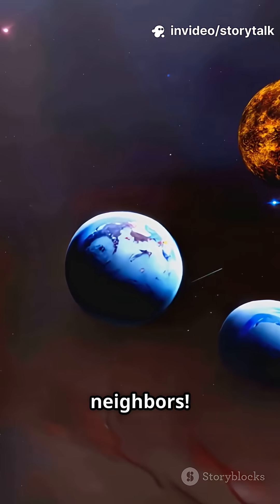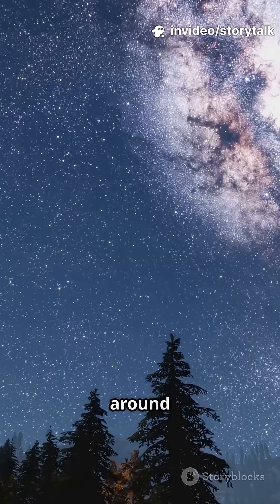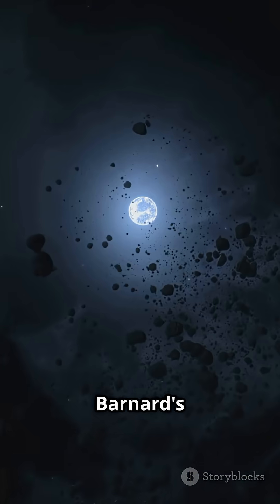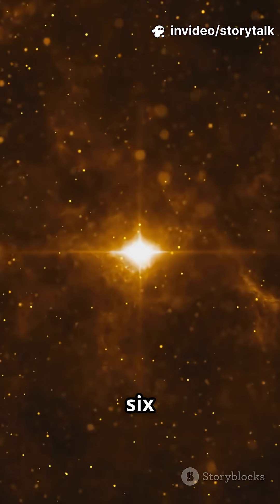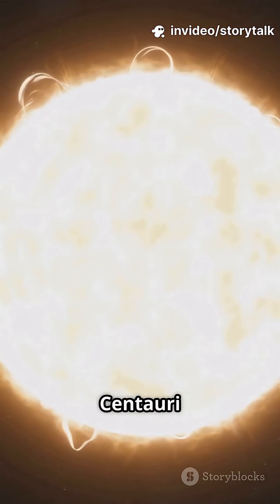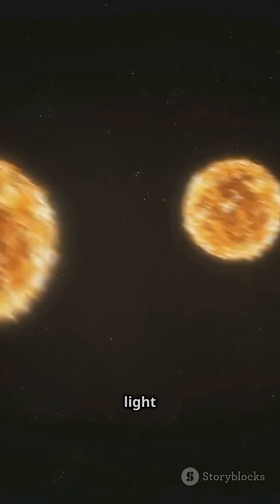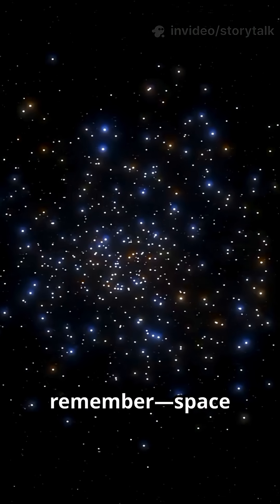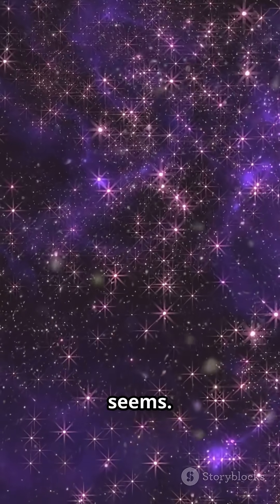Cosmic Neighbors: Unveiling Earth's Top 5 Closest Stars (Beyond Our Sun!)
Beyond our life-giving Sun, a cosmic neighborhood awaits! While light takes mere minutes to reach us from our star, the journey to even the closest celestial bodies stretches for years. Dive into the fascinating details of the top 5 closest stars to Earth, excluding our own Sun. Discover Proxima Centauri, the tiny red dwarf with confirmed exoplanets, part of the famous Alpha Centauri triple-star system (Alpha Centauri A & B, our Sun-like twins). Learn about the ancient Barnard's Star, a high-velocity wanderer, and the incredibly dim but near Wolf 359. Finally, explore Lalande 21185, the brightest red dwarf in the northern hemisphere, also suspected of hosting planets. Each of these stellar neighbors holds unique secrets about star formation, planetary systems, and the potential for life beyond our solar system. Join us on this stellar journey to our nearest cosmic kin!